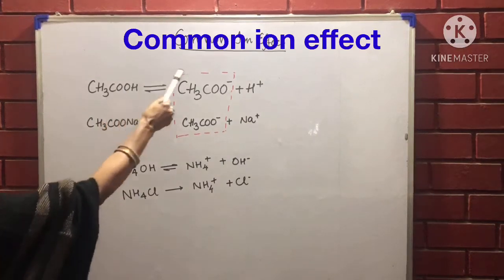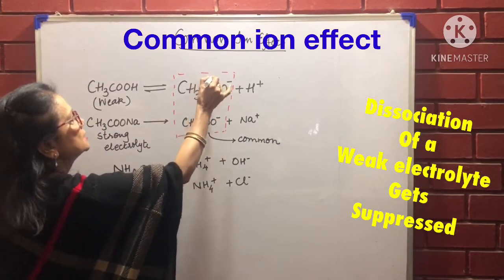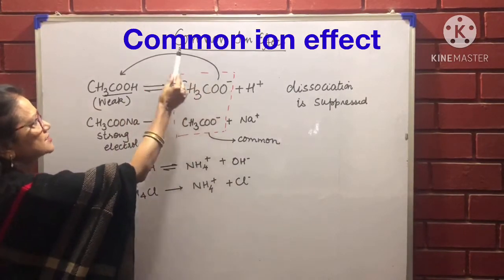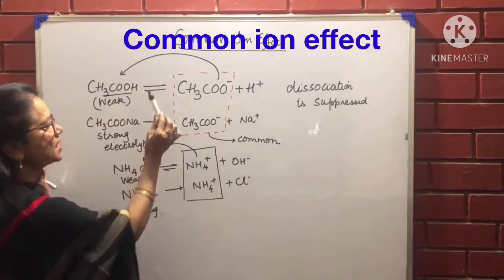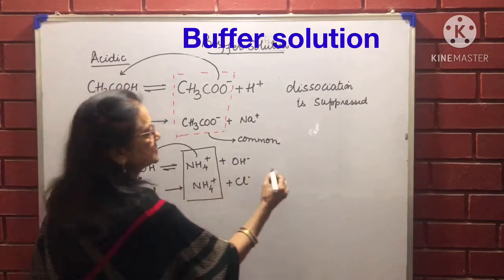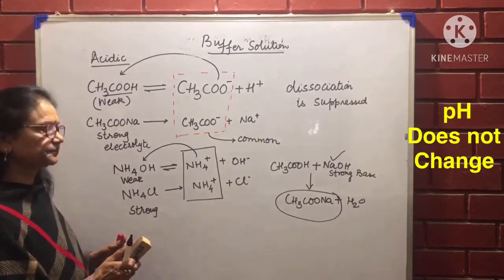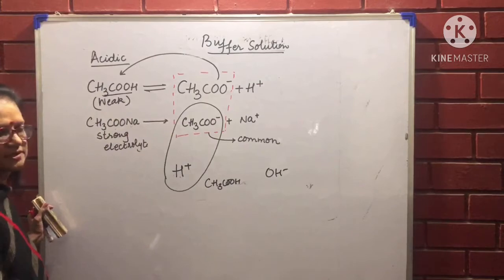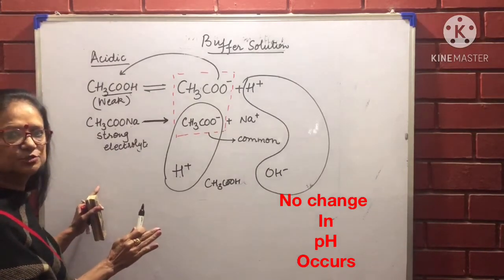Common Ion Effect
Acidic buffer solution